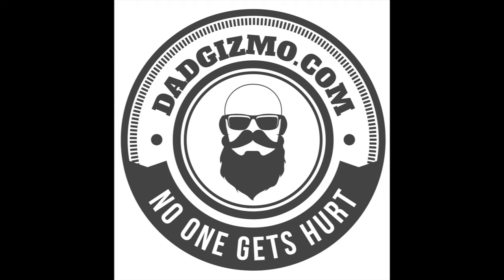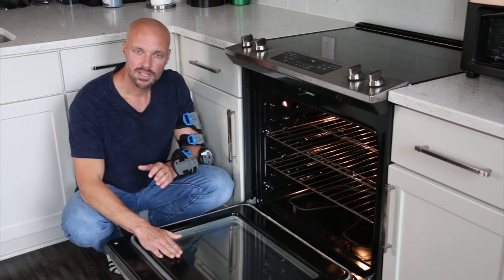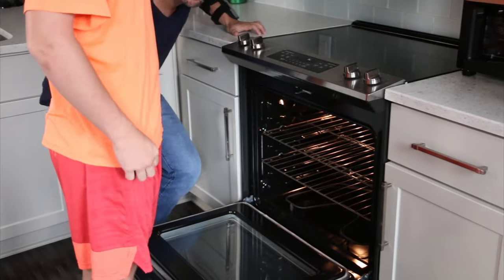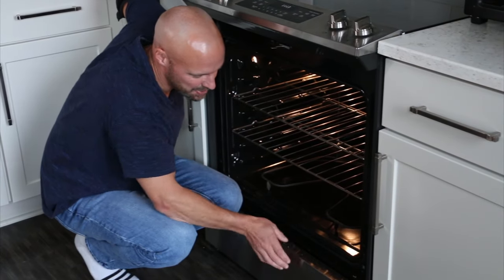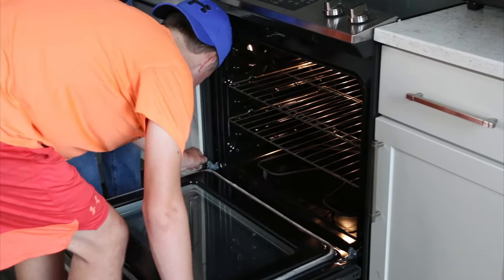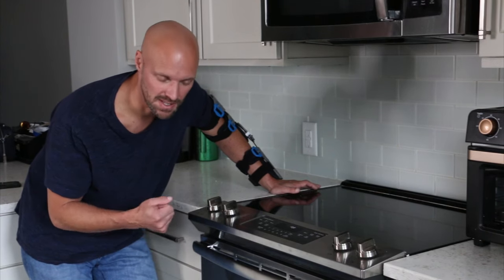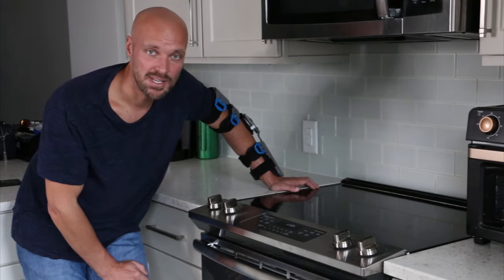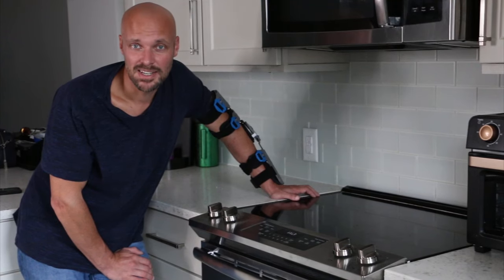How to Remove Your Oven Door |Oven Cleaning Hacks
How to Remove Your Oven Door for Cleaning